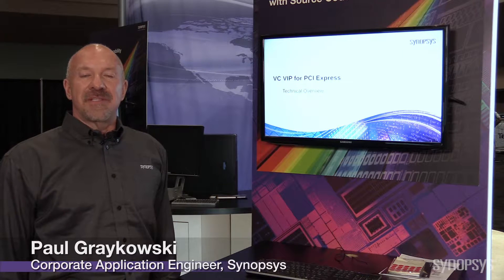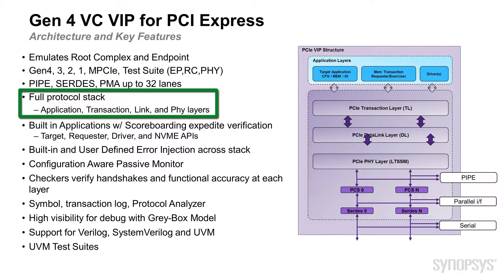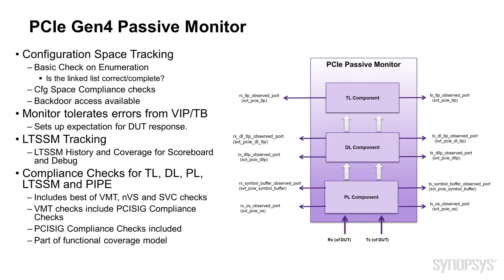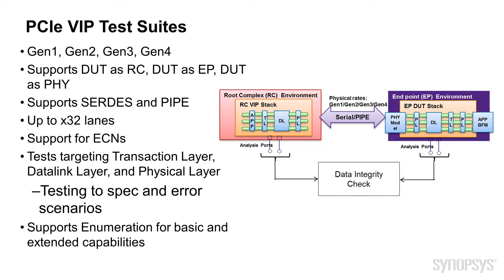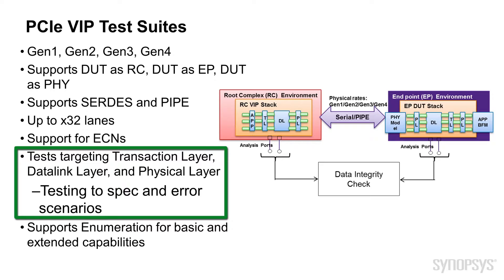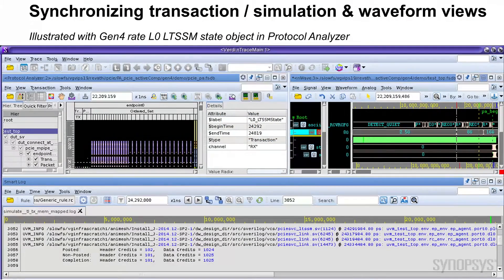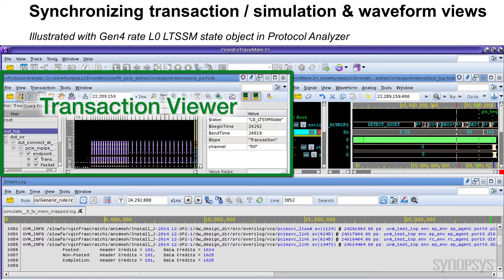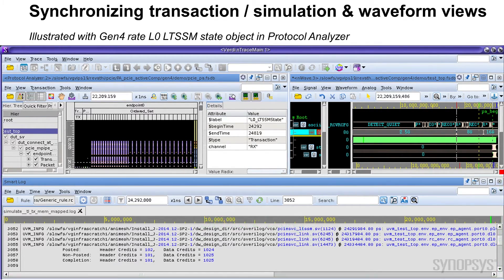Introducing Synopsys VIP for PCIe Gen4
Here, Paul Graykowski, Corporate Applications Engineer at Synopsys, describes what our Verification IP for PCIe Gen4 can do for you.